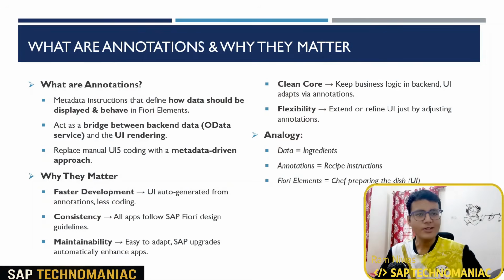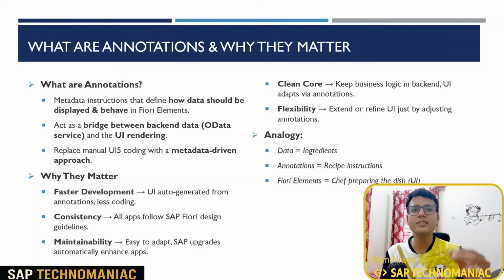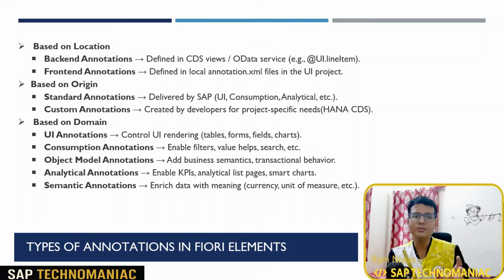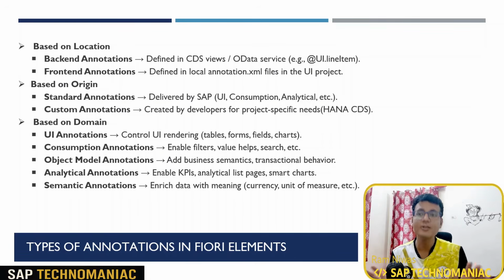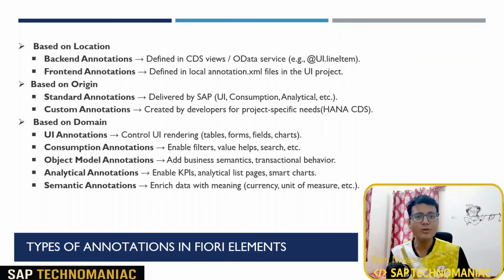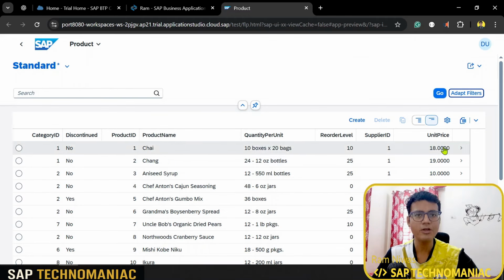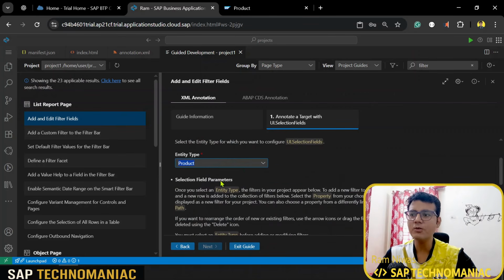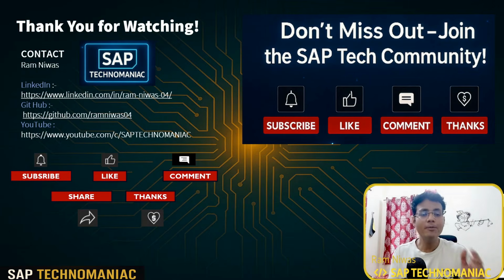Annotations in SAP Fiori Elements Explained | Master Metadata-Driven UI 8.1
Annotations in SAP Fiori Elements Explained | Master Metadata-Driven UI
Welcome back to SAP Technomaniac!
This is Part 7 of our SAP Fiori Elements series — and in this session, we’re diving into the real magic behind metadata-driven UIs: Annotations.
In this video, you’ll learn:
🔹 What annotations are and why they matter in SAP Fiori Elements
🔹 How annotations bridge backend CDS views with the Fiori UI
🔹 The different annotation layers — CDS Inline, Metadata Extensions, and annotation.xml
🔹 How annotation precedence decides what finally appears on the UI
🔹 SAP-recommended best practices for clean, maintainable development

You’ll finally understand how Fiori Elements can generate complete UIs without writing a single line of UI5 code — all powered by annotations!

💬 Share your thoughts or questions in the comments — I always reply!